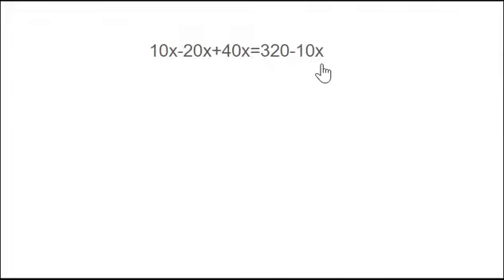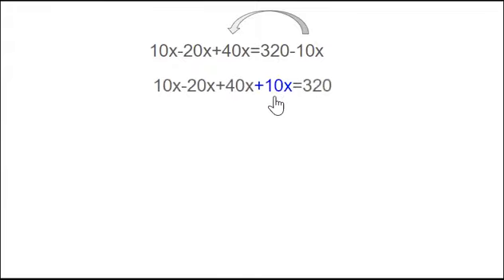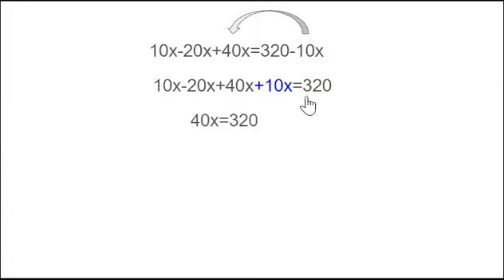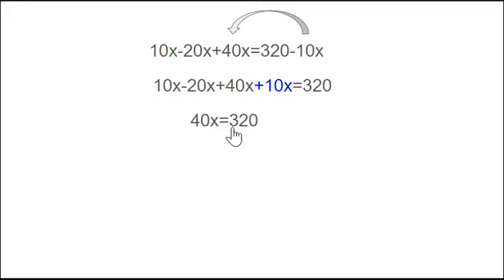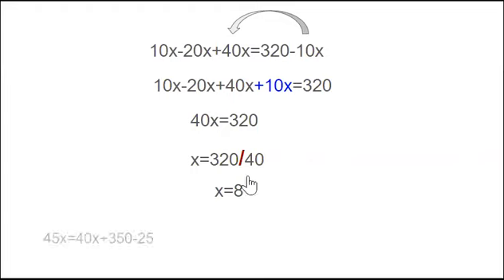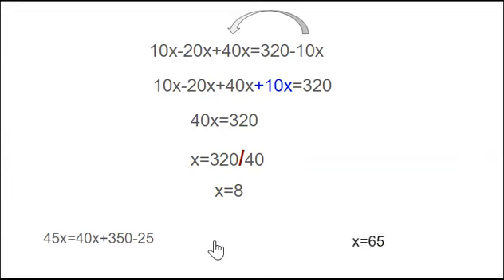linear eq 1